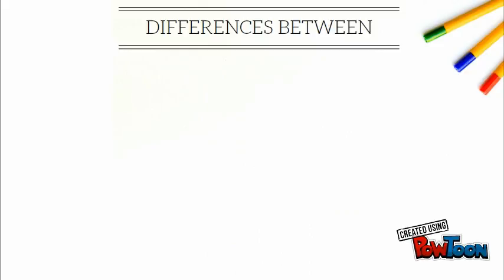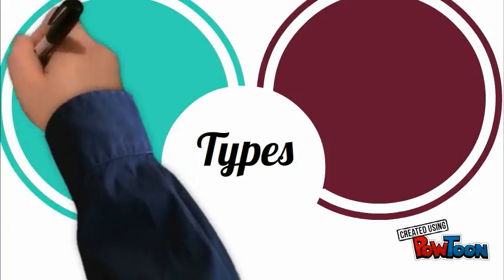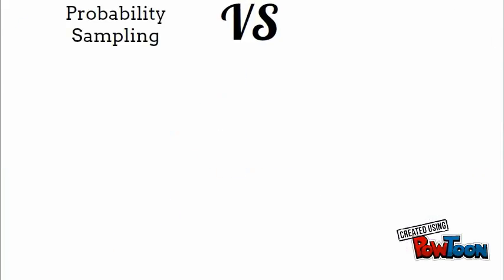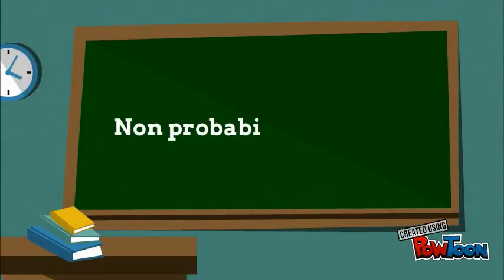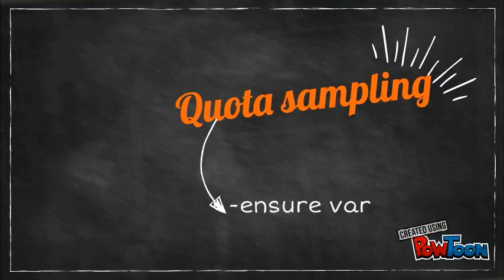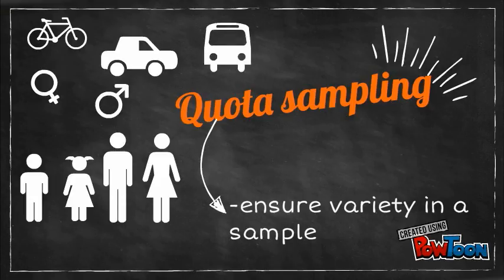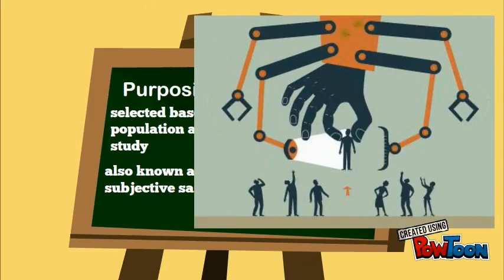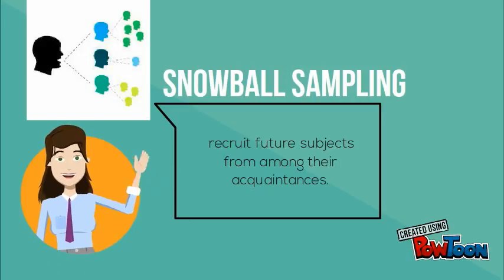research method-probability&nonprobability sampling